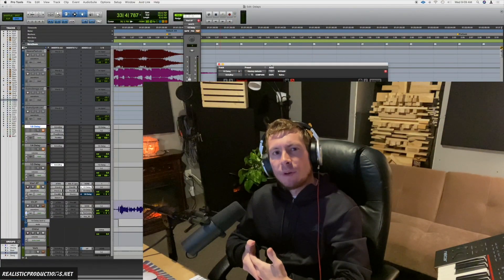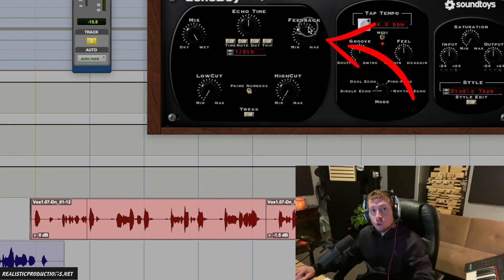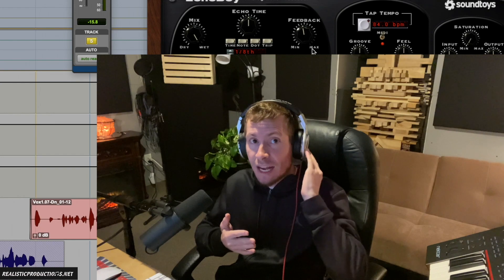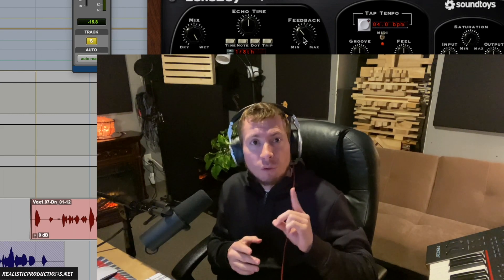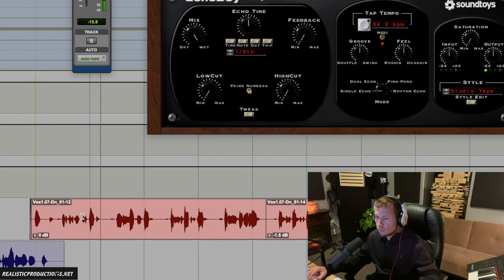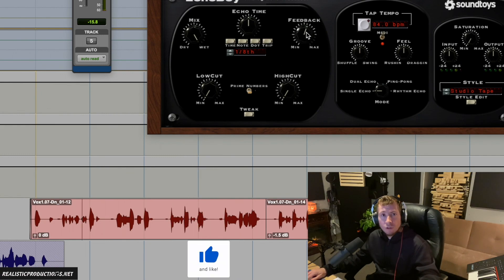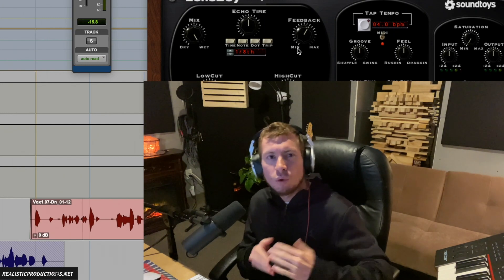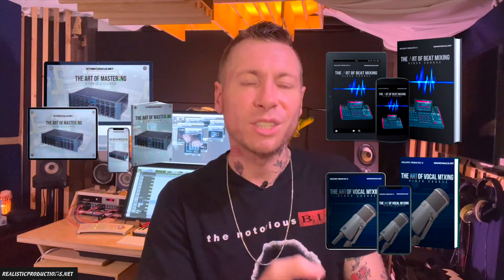Feedback Explained: Delay Tutorial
In this video, I explain how the feedback parameter works on a delay plugin. I show examples of the feedback knob in real time & explain different scenarios where you may use more or less feedback.

Realistic is a Grammy Award Winning Producer/Engineer located in Atlanta, GA specializing in Hip-Hop, R&B & Pop music & has been involved in the music industry for over 15 years.

Delay feedback parameter explained
Understanding feedback in delay plugins
How does feedback work in delay
Delay plugin feedback tutorial
Using feedback on delay effects
Feedback control in delay plugins
Delay feedback settings guide
What is feedback in delay effects
Adjusting feedback in delay plugins
Feedback vs delay time in plugins
How to use delay plugin
Delay plugin tutorial
Understanding delay plugins
Delay effects explained
How does a delay plugin work
Delay plugin settings guide
Using delay in music production
Delay plugin for beginners
Advanced delay techniques

Instagram.com/realisticproductions